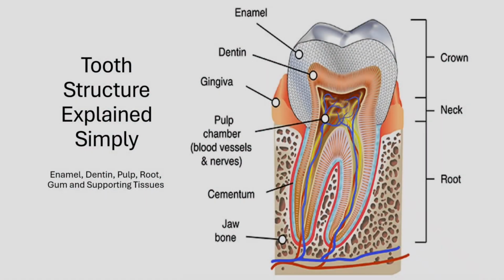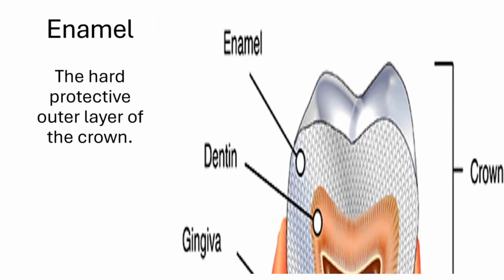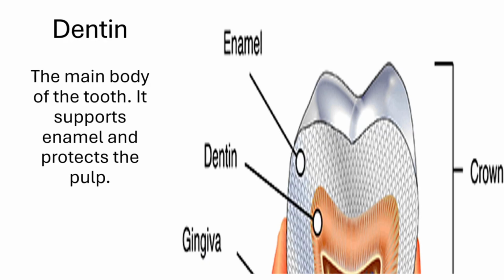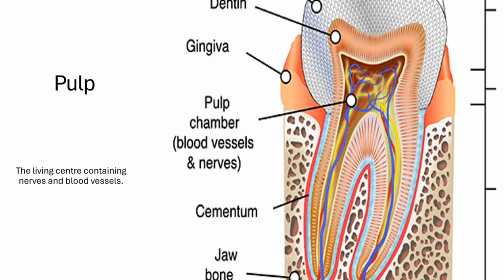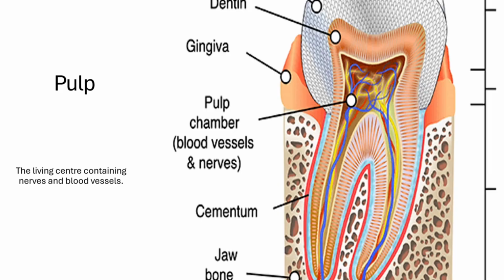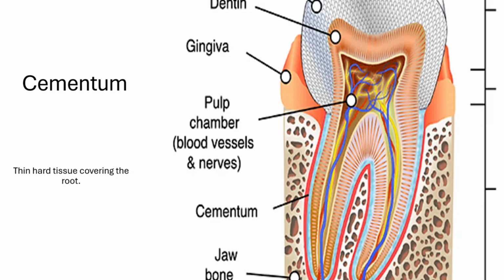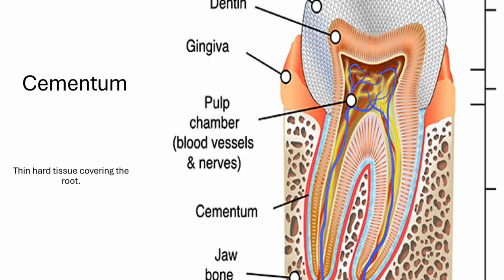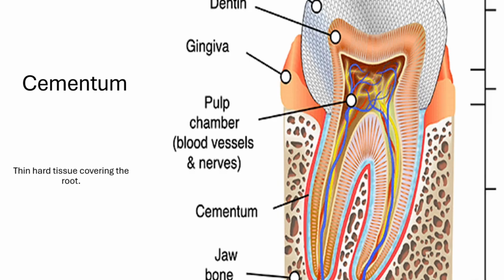July 2, 2026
Tooth structure explained simply.